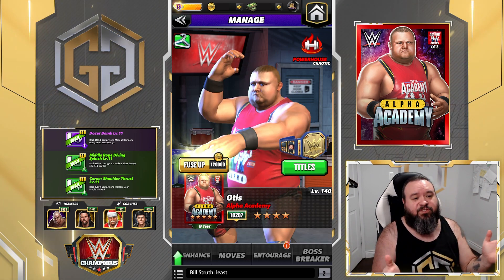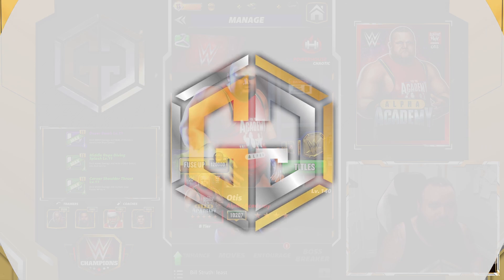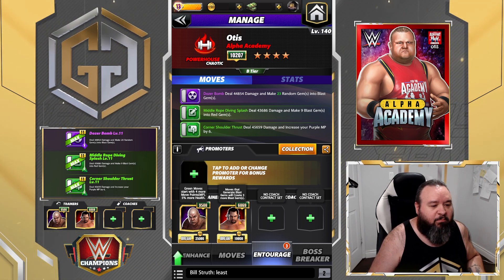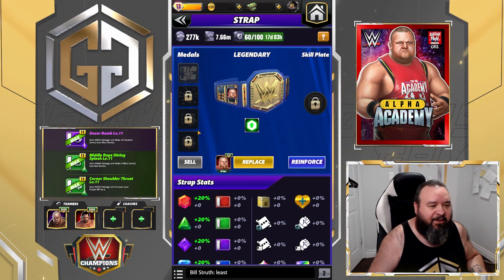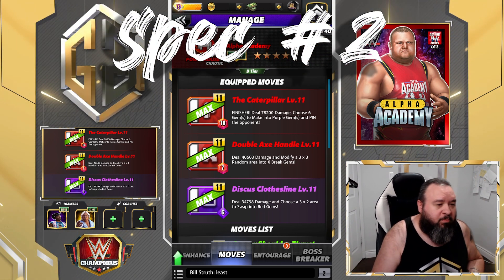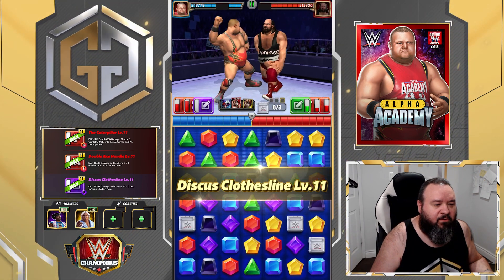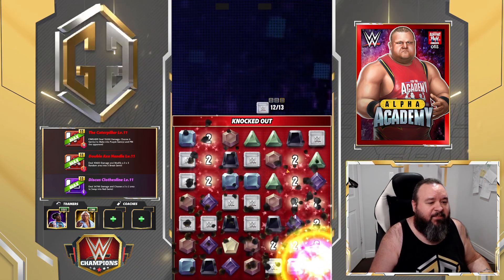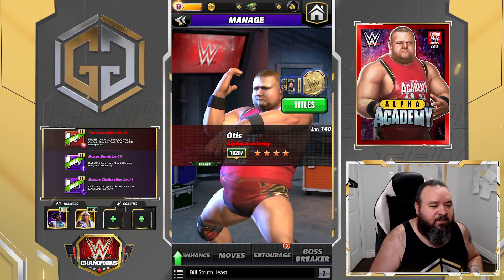BASIC 4SB Character Preview: Otis "Alpha Academy" Gameplay / WWE Champions